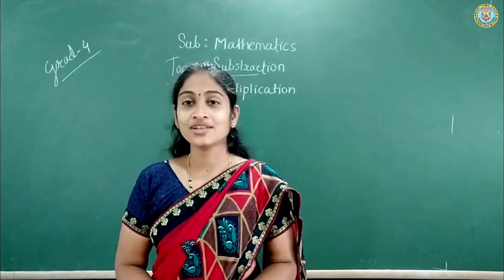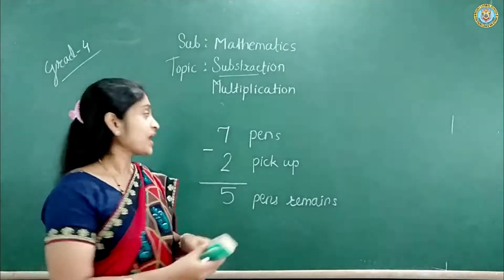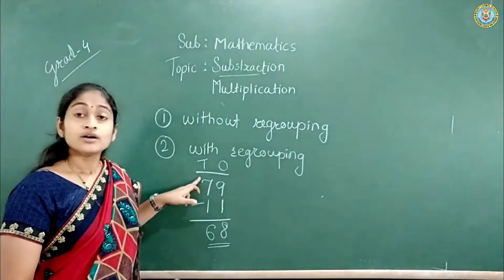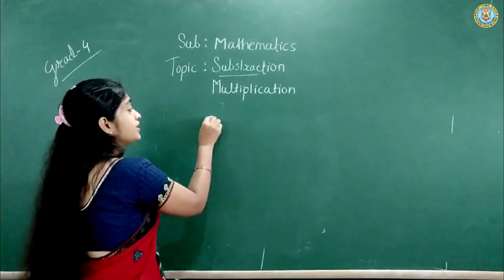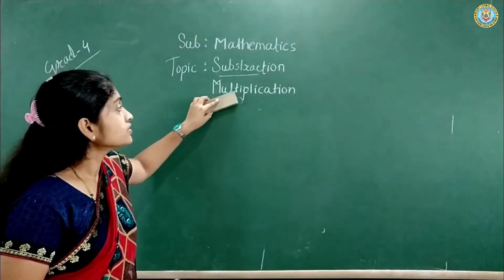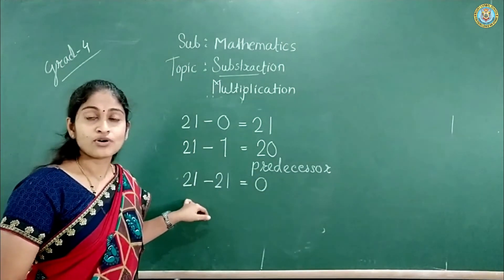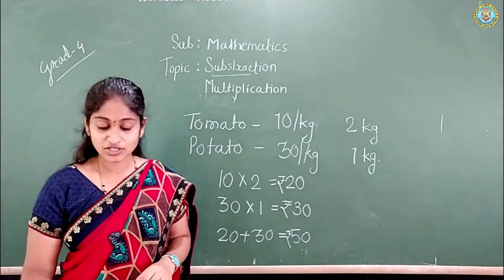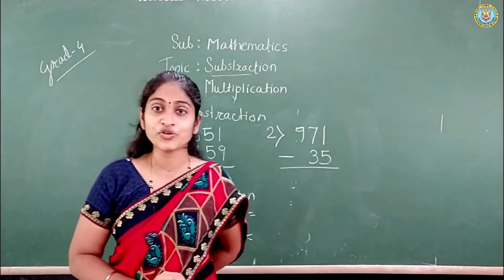Bridge Course : Grade 4 - Mathematics - Subtraction and Multiplication